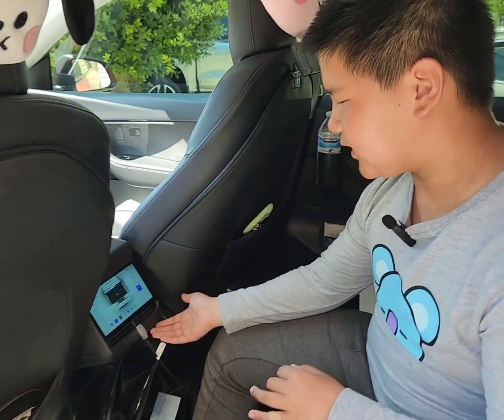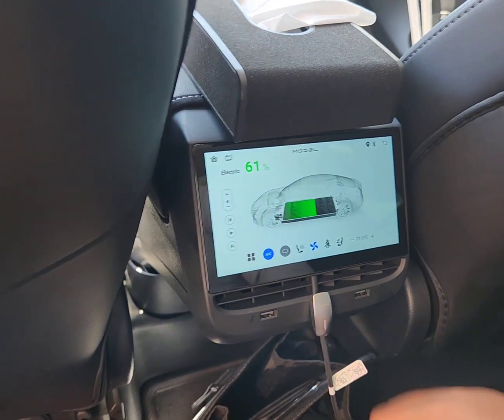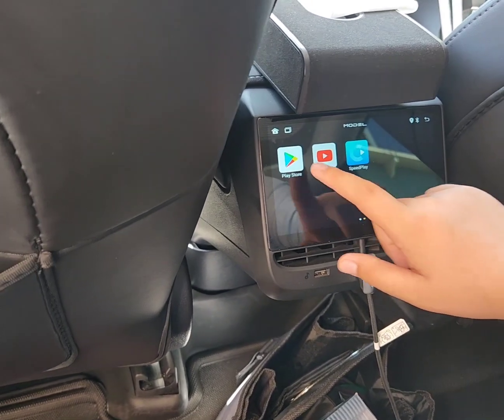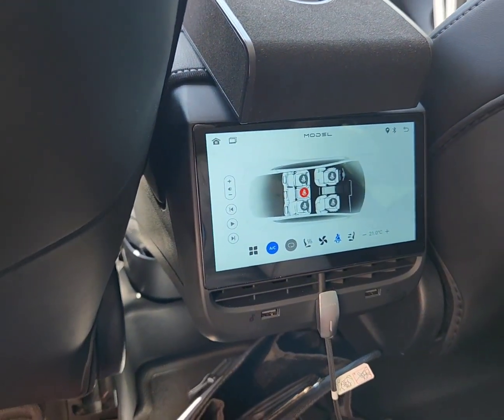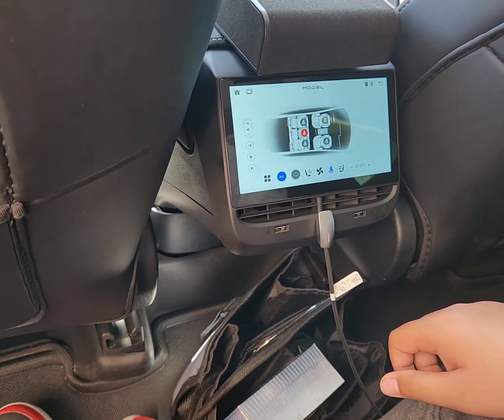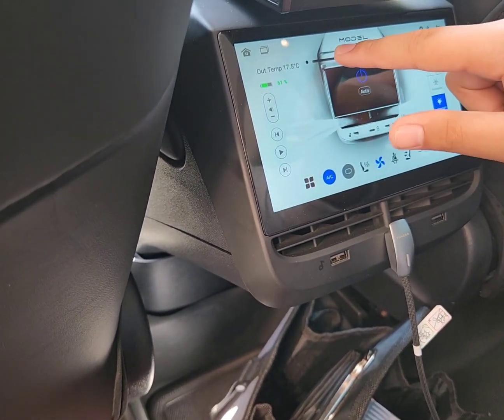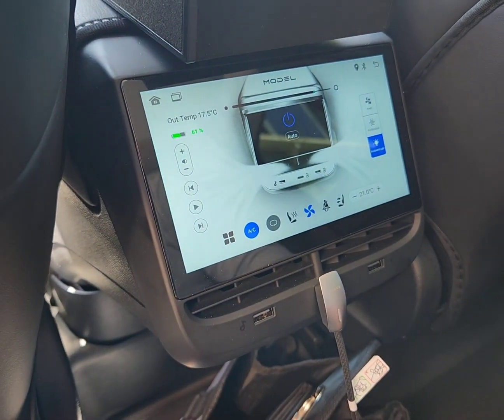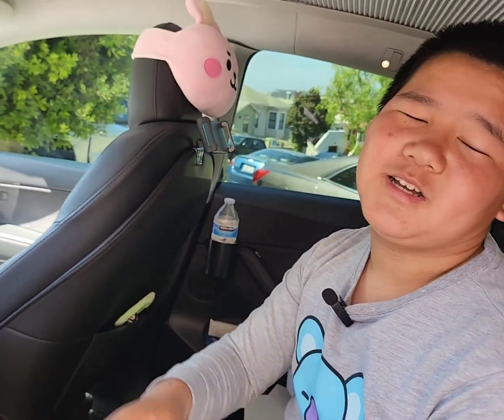Rear Entertainment and climate control touch Screen Display